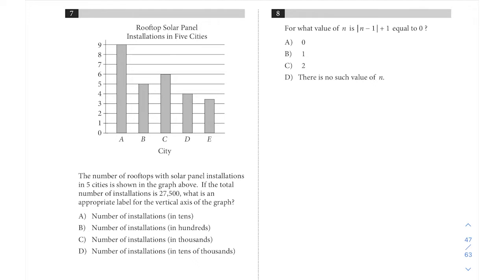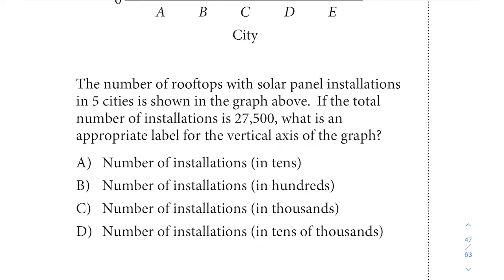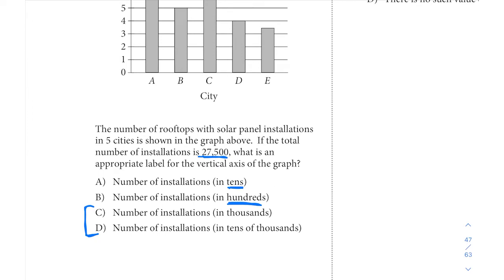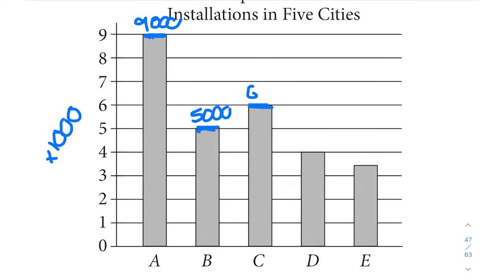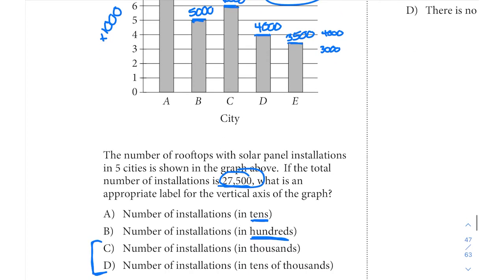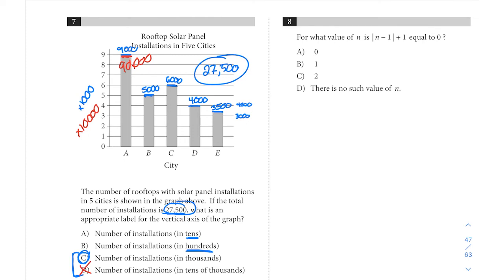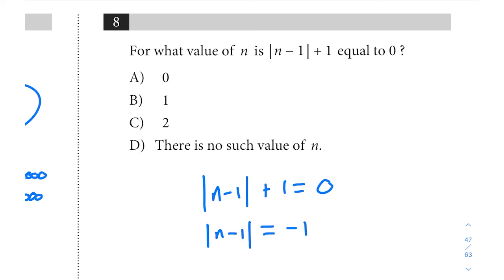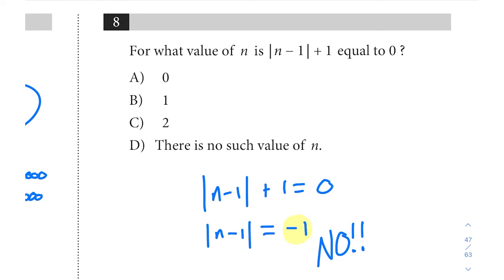SAT Practice Test 1, Section4, #7-8